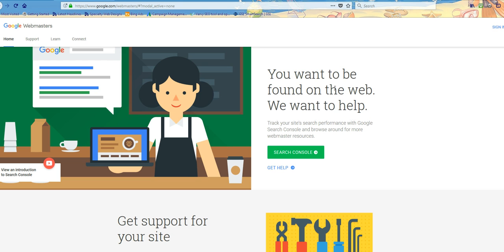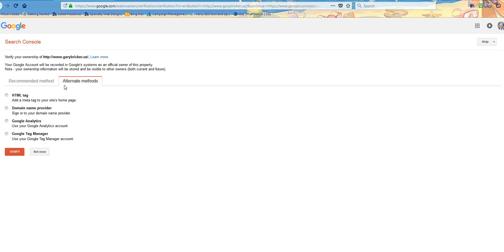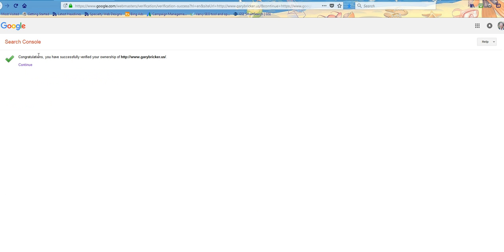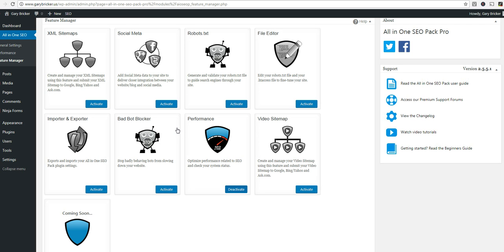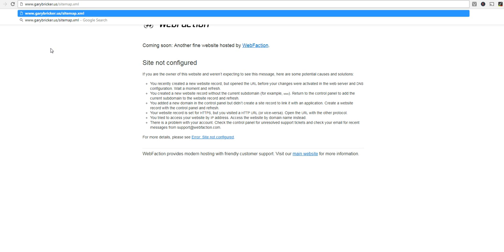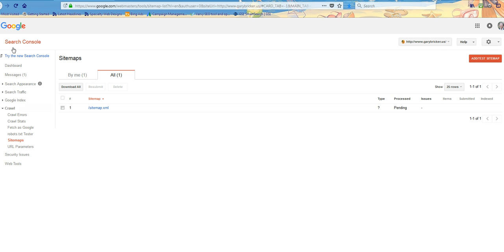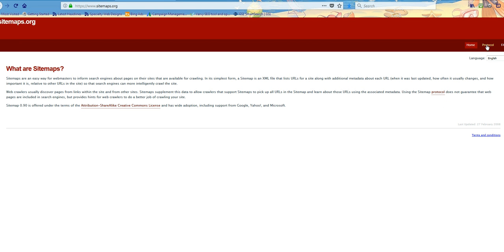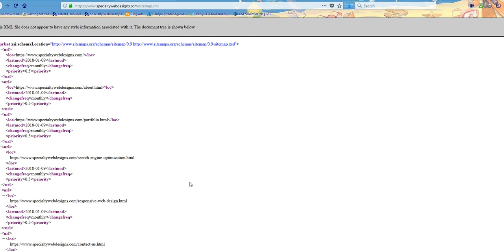How to submit your site to Google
How to submit your site and sitemap to Google using webmaster tools.